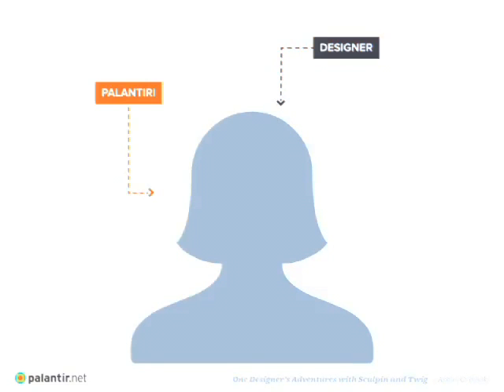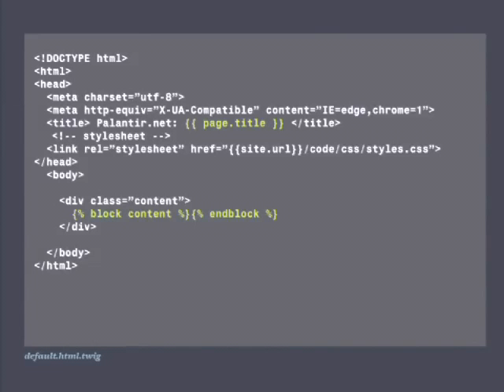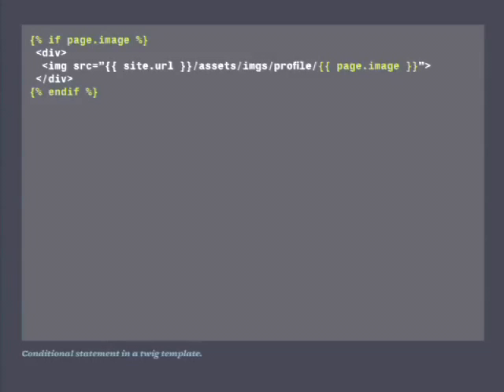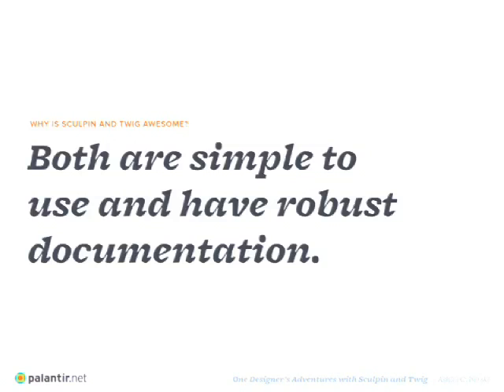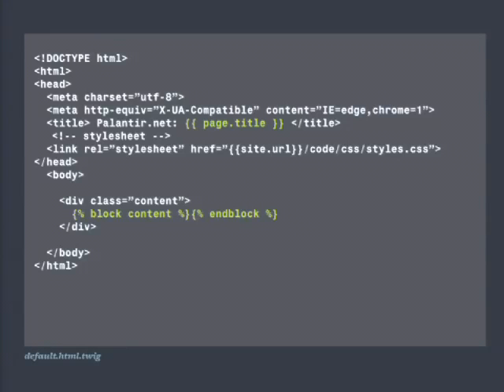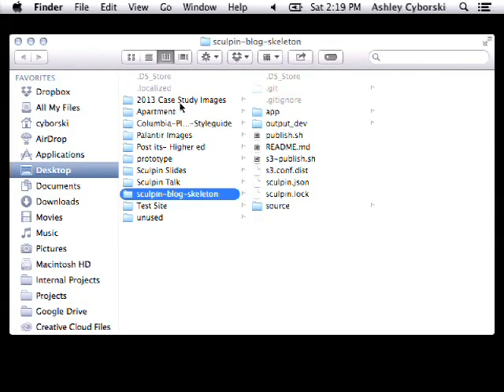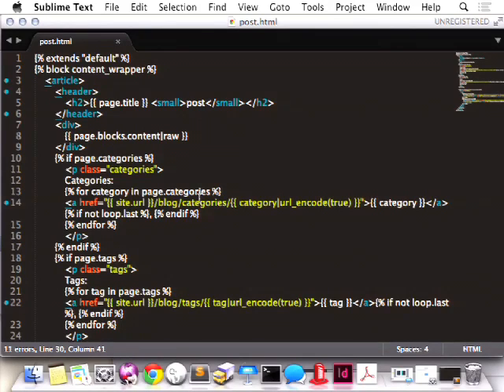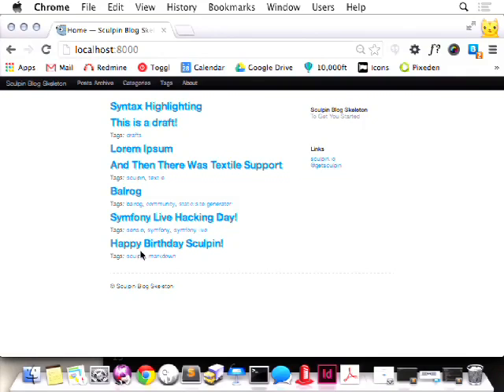Fish Sticks: A Designer's Adventure with Twig and Sculpin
Presented by Ashley Cyborski at MidCamp Chicago, March 29, 2014.